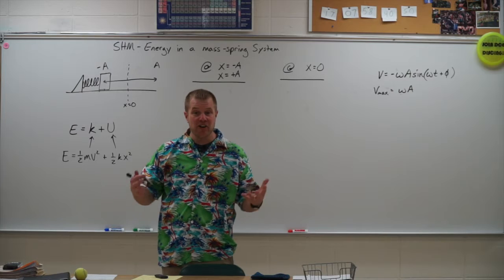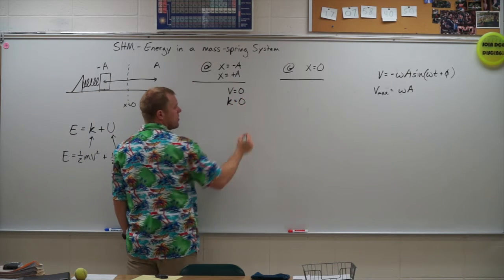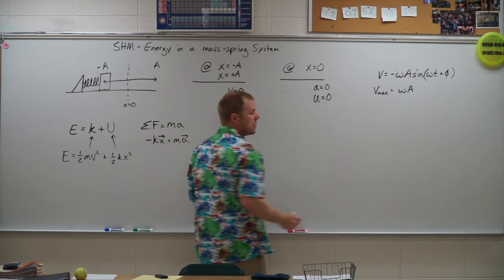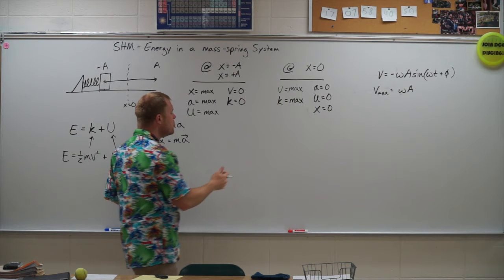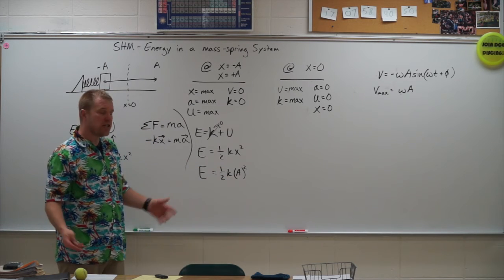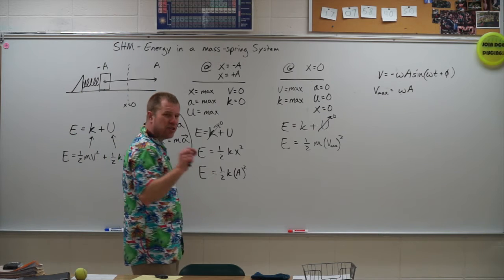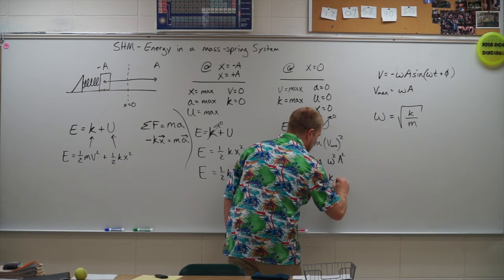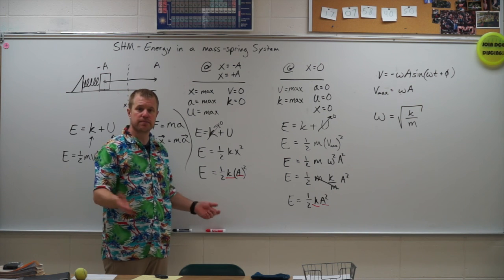SHM Energy in a Mass Spring System